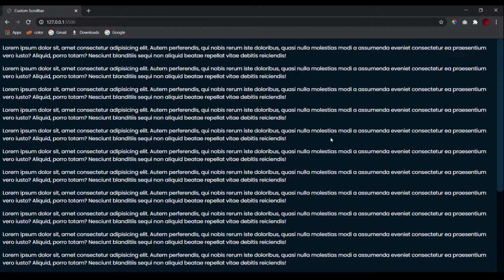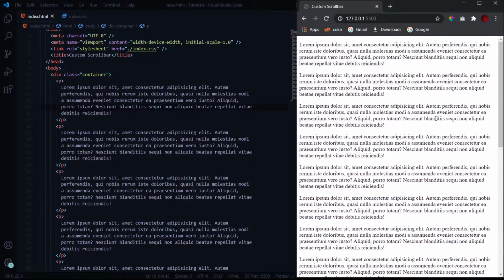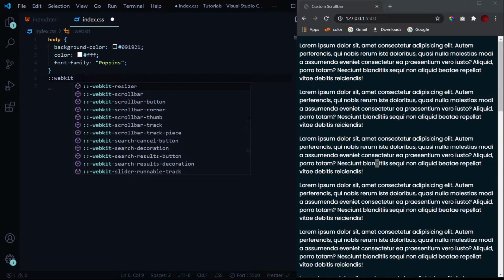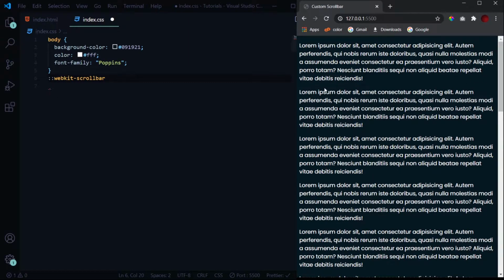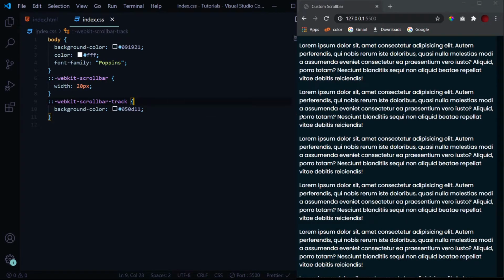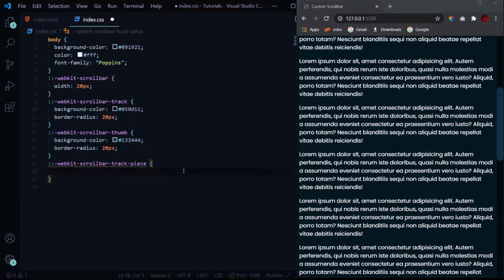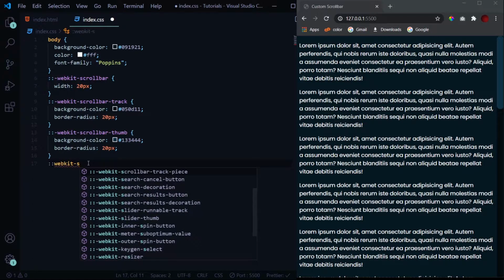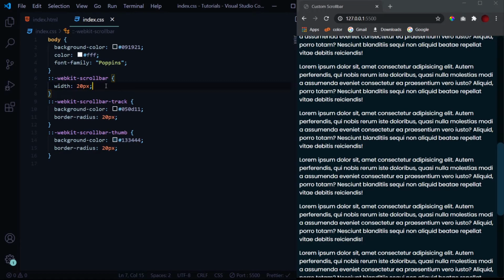Designing a Custom Scrollbar using CSS for all Browsers. Complete tutorial | Code Grind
Designing a custom scrollbar which will match the theme of your webpage.